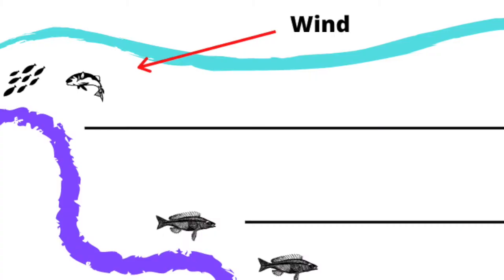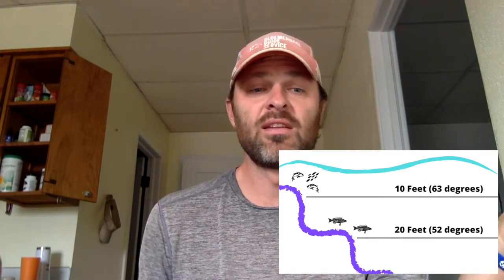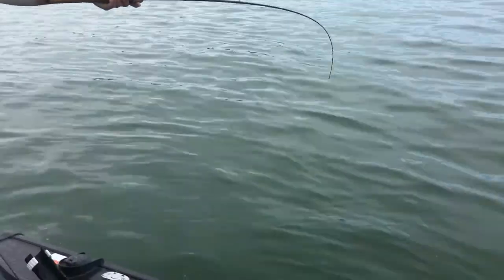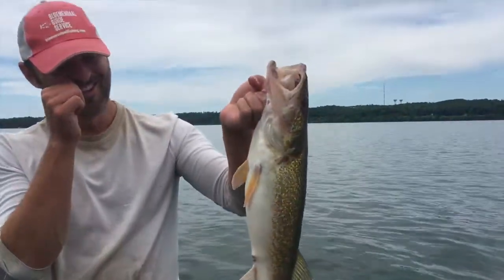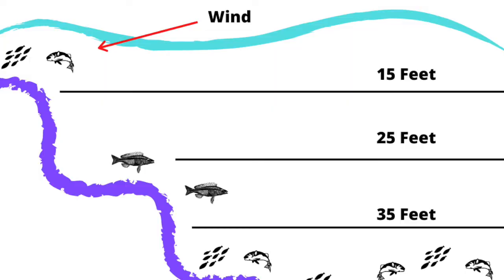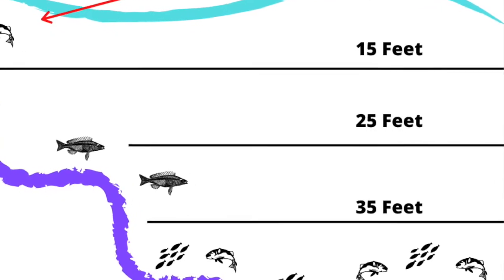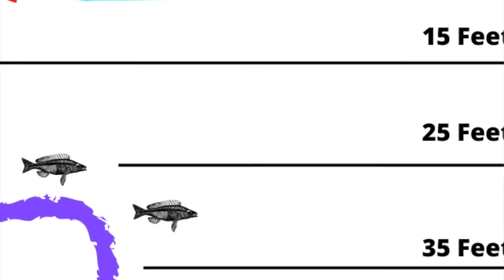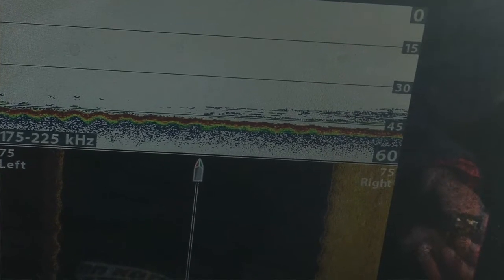Finding Active Walleyes - Depth & Location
Just finding fish doesn't mean they'll bite, especially walleyes on Lake Sakakawea. Here are my insights into finding the right fish, the active ones.